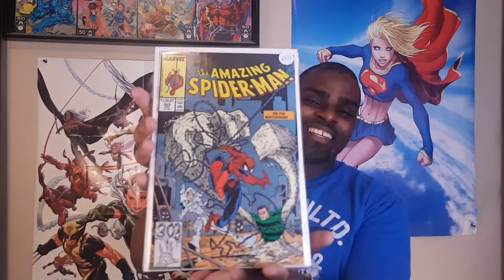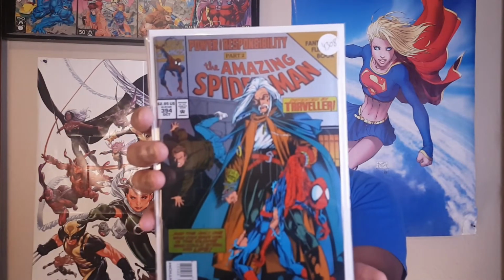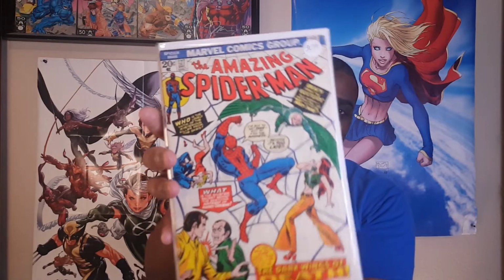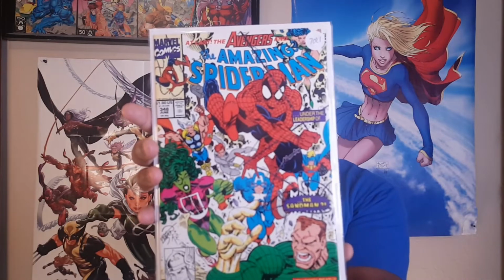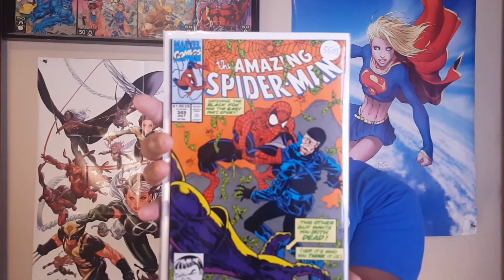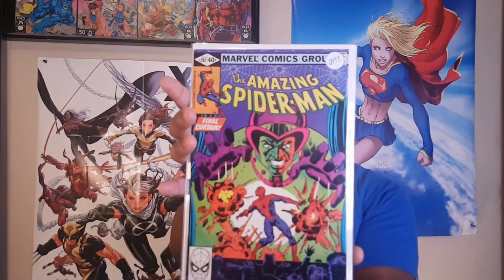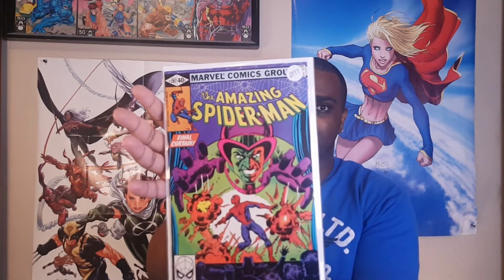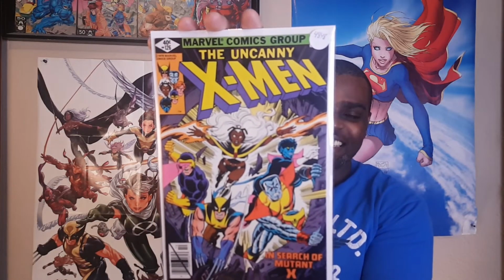The X-Men Comic Hunt That Turned Into An Amazing Spider-Man Haul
This comic unboxing features a set of X-Men and Amazing Spider-Man back issues.

Most recent blog post: "Throwback Post (2013): New York Comic Con 2013 Post-Con Report"